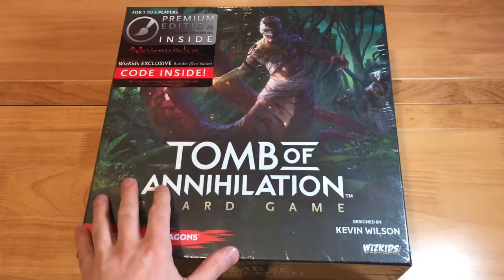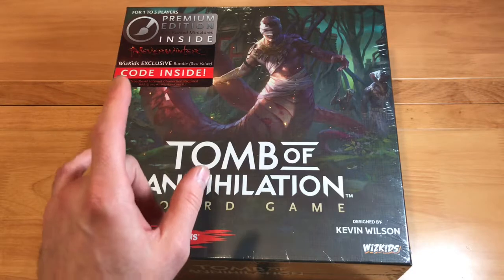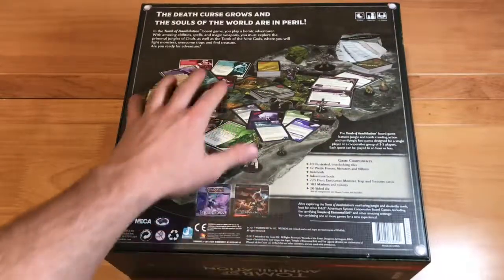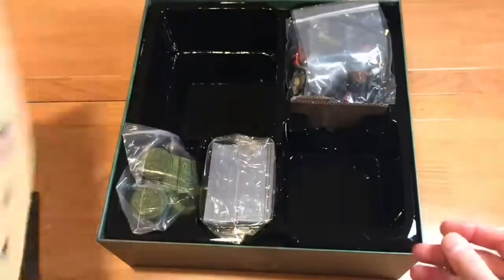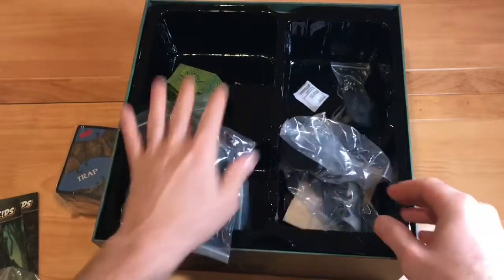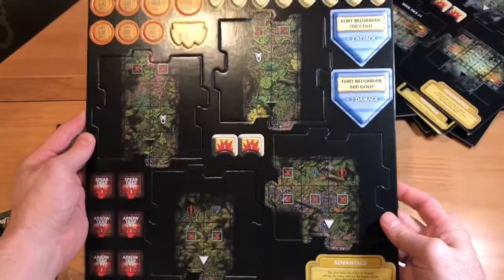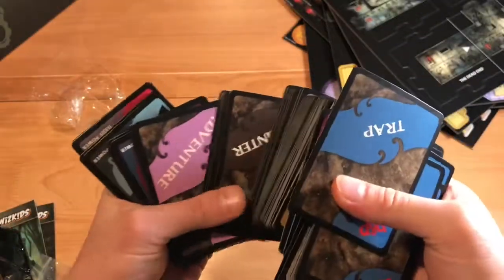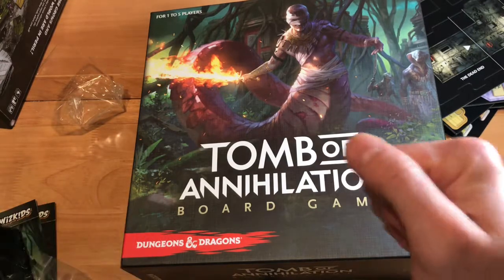Tomb of annihilation unboxing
This is a quick unboxing video of the board game Tomb of Annihilation by Wizkids designed by Kevin Wilson.  I hope you enjoy.  I will be bringing this to the table soon, but till then below are a few play though videos done by others.